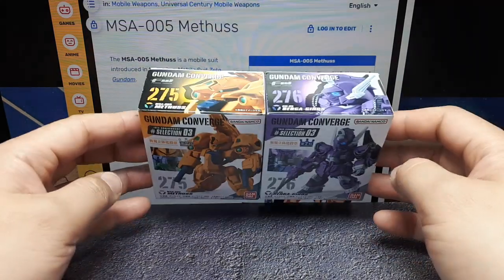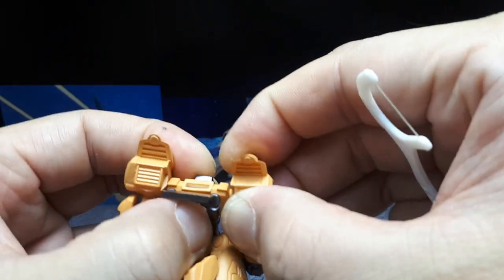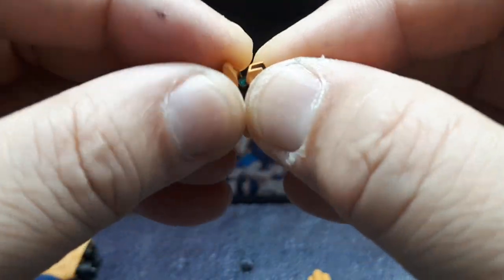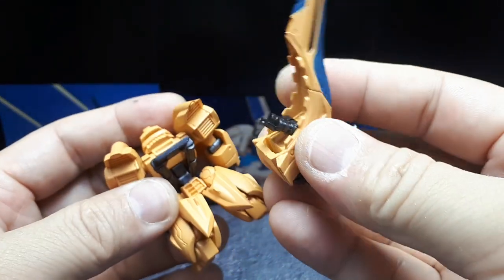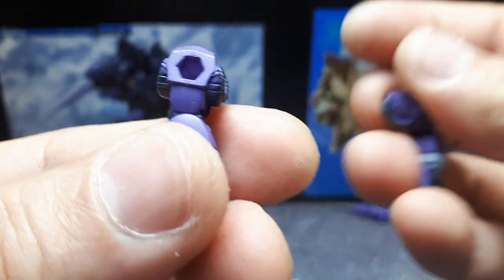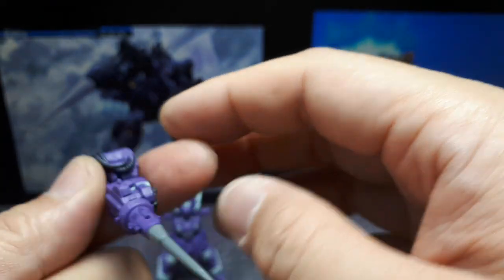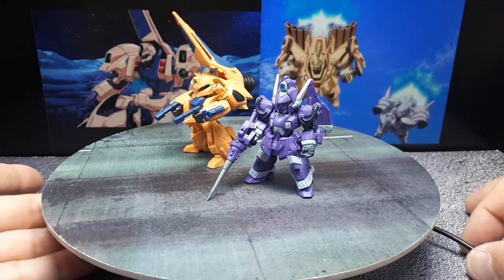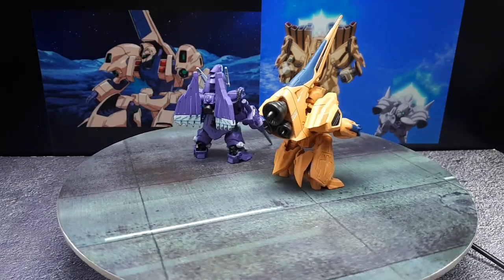Gundam Methuss 275 & Berga Giros 276 by Bandai Converge